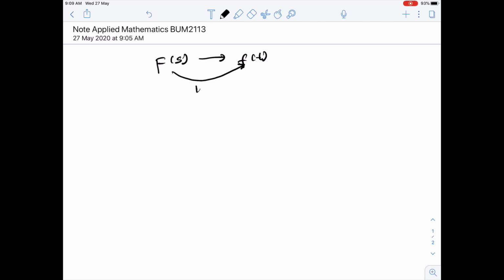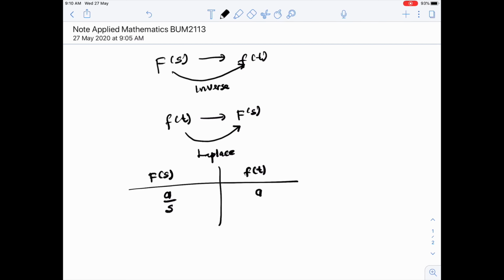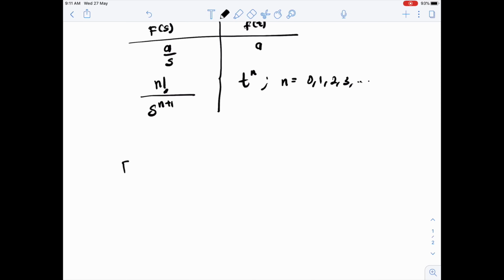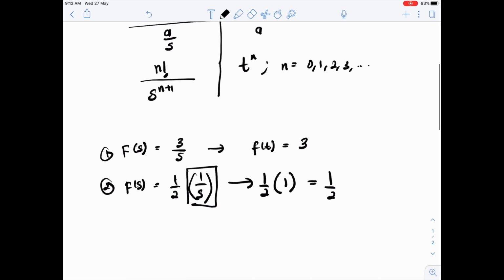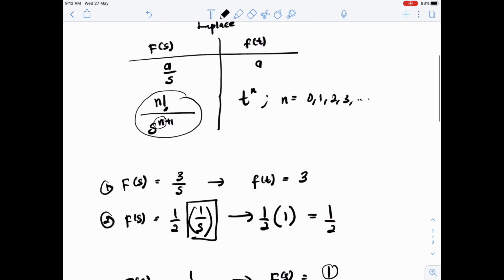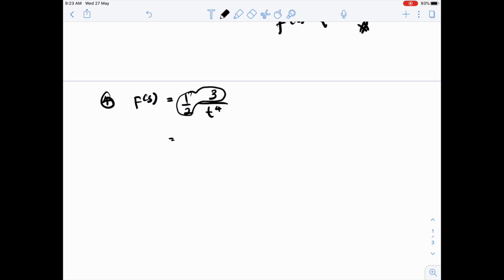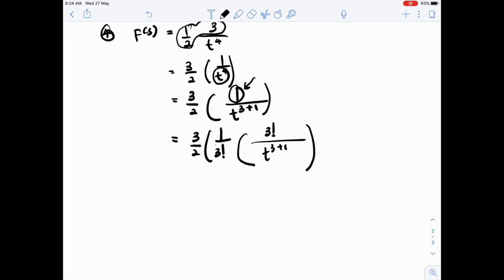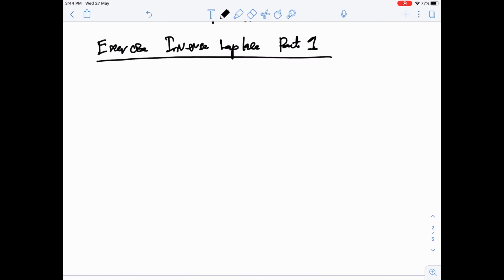Inverse Laplace (Single Function) Part 1